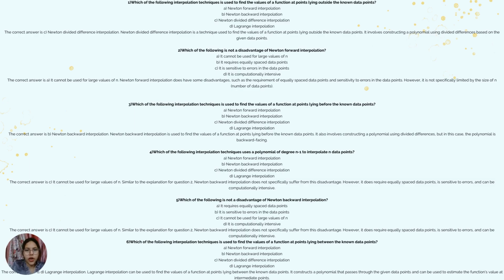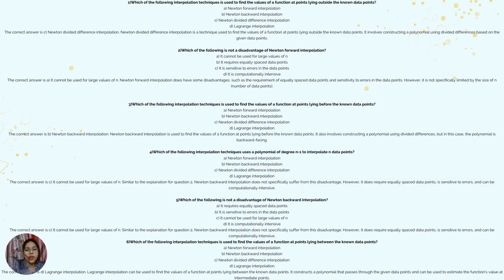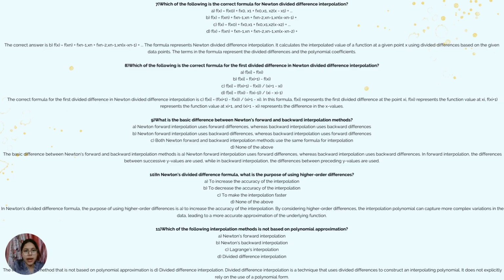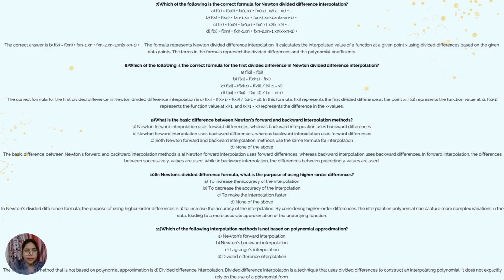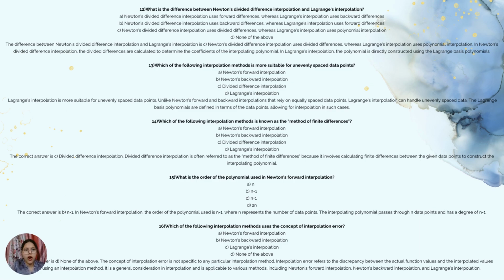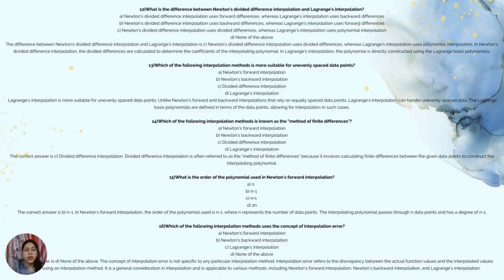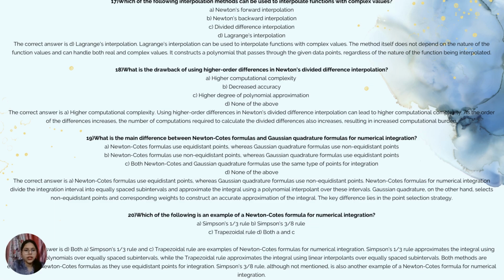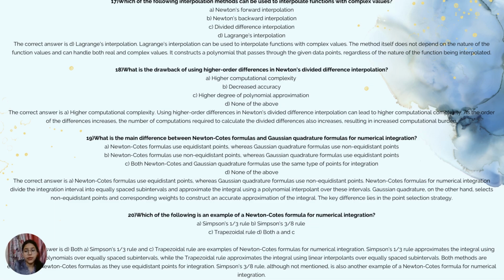video solutions and explanation of NAD Internal II part A | as MST 2 |NAD assignment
hello ;Garima MORE a 2nd year engineering student at DAVV-IIPS, INDORE
,i have created a playlist on video solutions of  NAD internal papers  under guidance of DR. SHALIGRAM  PRAJAPAT sir.